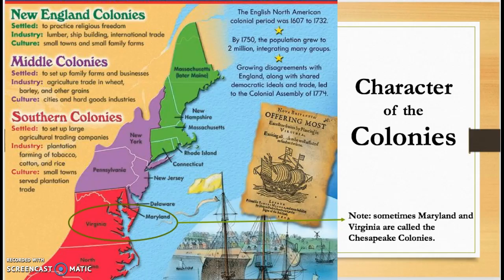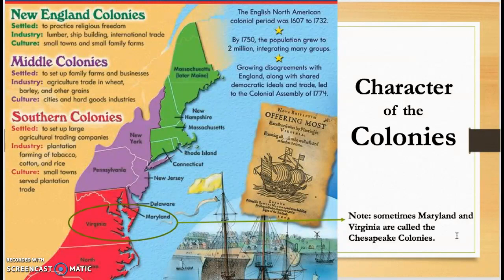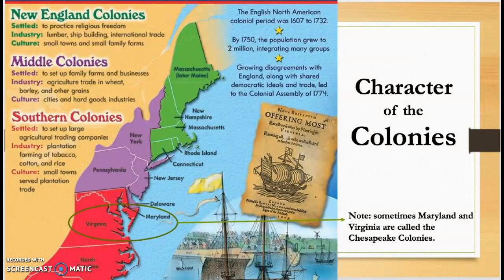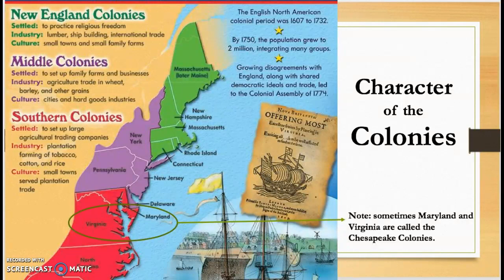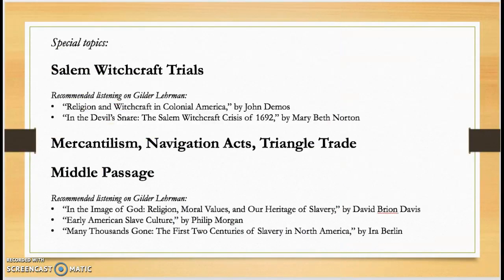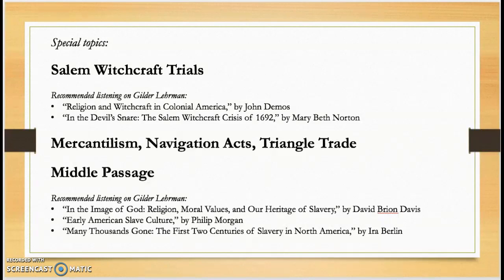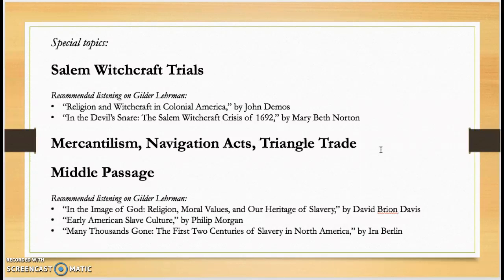Chapters 3 and 4, plus special topics